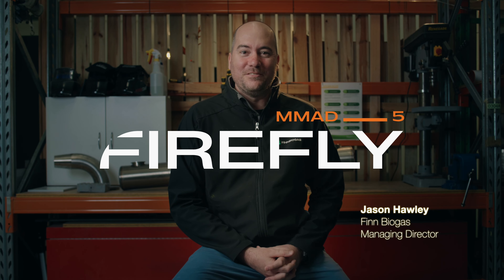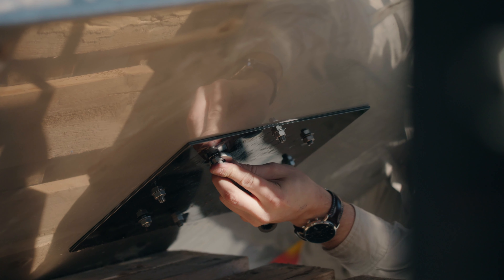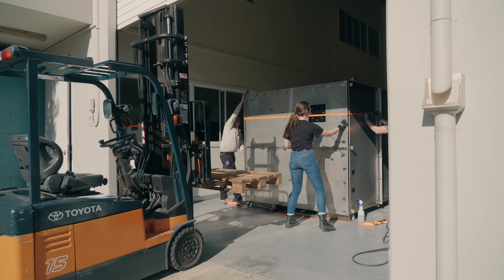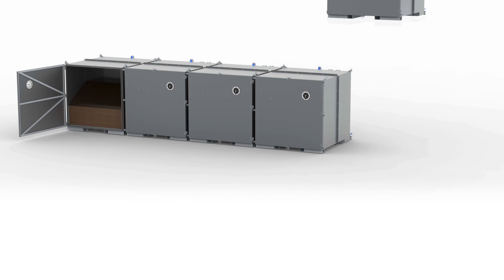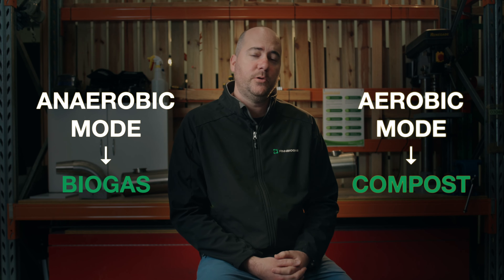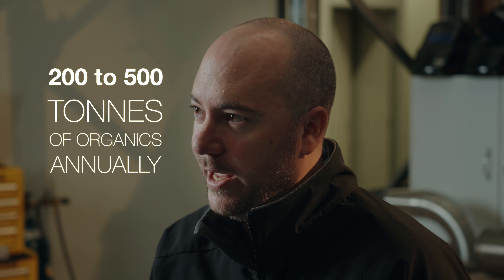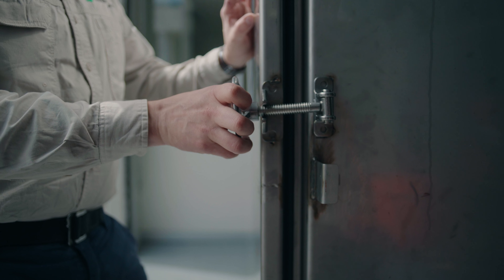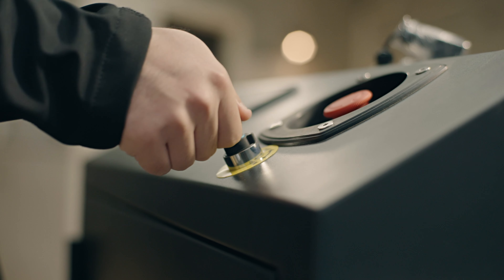The Firefly M.M.A.D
An update from Managing Director Jason Hawley on the progress of Finn Biogas's latest design -The Firefly MMAD. (Micro, Modular, Anaerobic Digestion system)
Jason shares insights about the project, the steps taken to design the system and the challenges it has presented over the past 10 months.